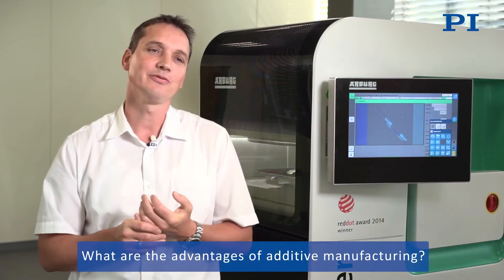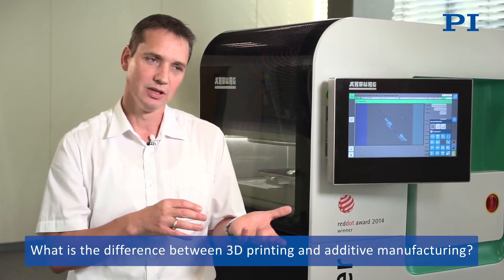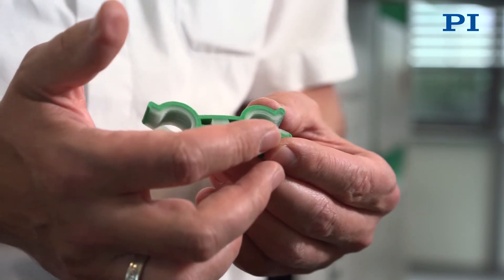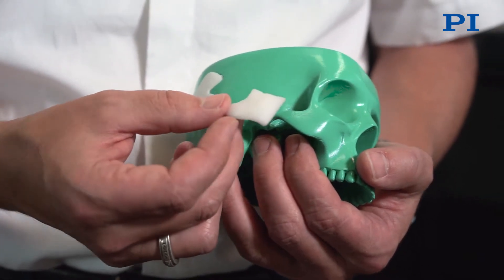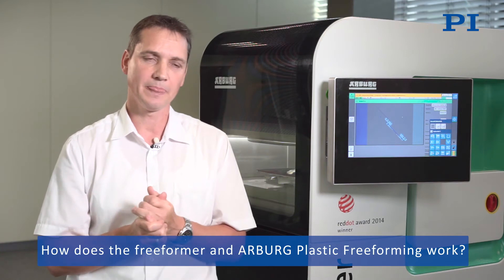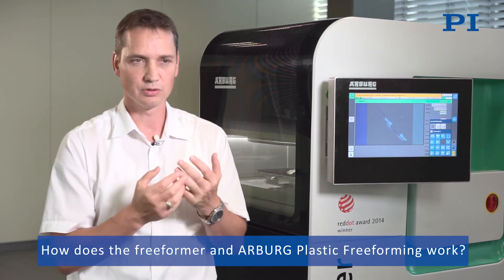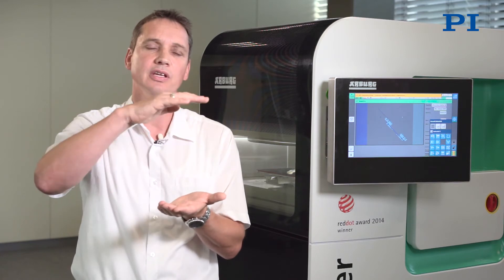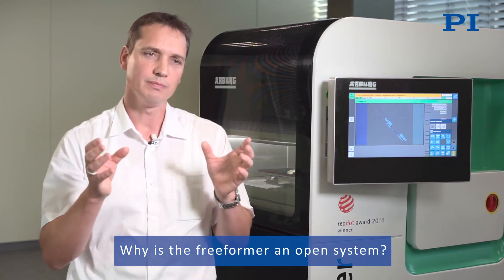Piezo Actuators for Additive Manufacturing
Additive Manufacturing Processes have left the prototype niche and are on their way to establishing themselves in industrial production. Where injection molding is the preferred choice for processing plastics when dealing with large quantities and high demand on quality, additive manufacturing is predestined for efficient production of individual parts and small batch production. In the meantime, all business sectors from the automotive and consumer to medical technology are able to take advantage of this. Finally, it is possible to build up various different functional components layer-for-layer with tiny plastic droplets. Piezo actuators are the driving force and therefore play an important role in producing tiny droplets.